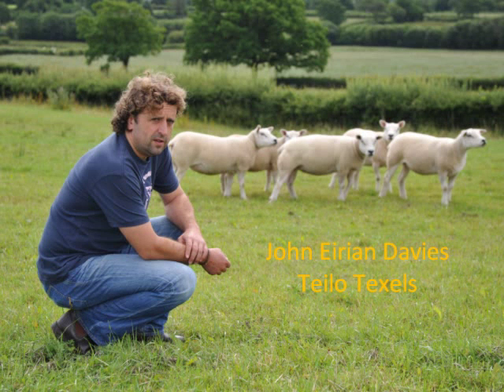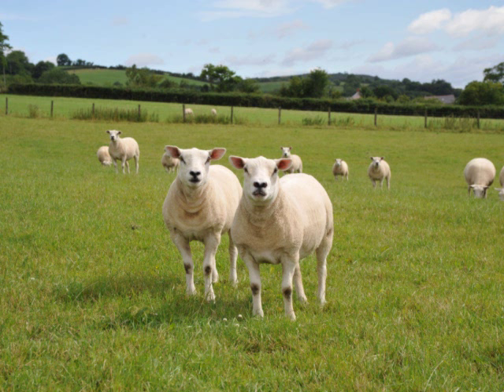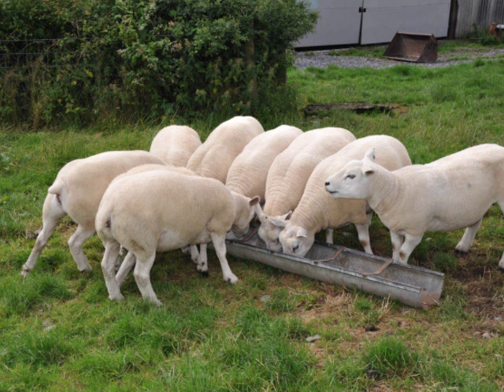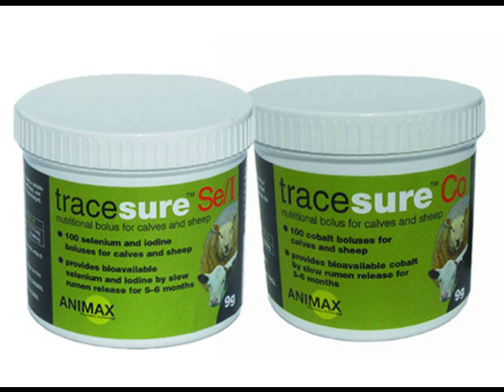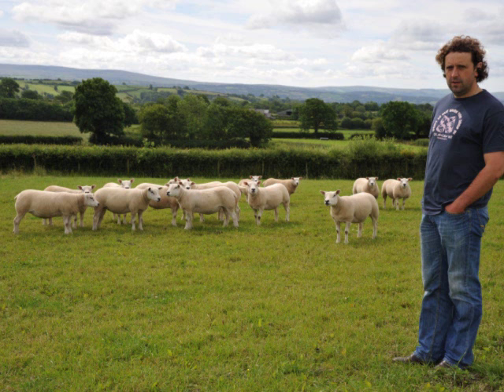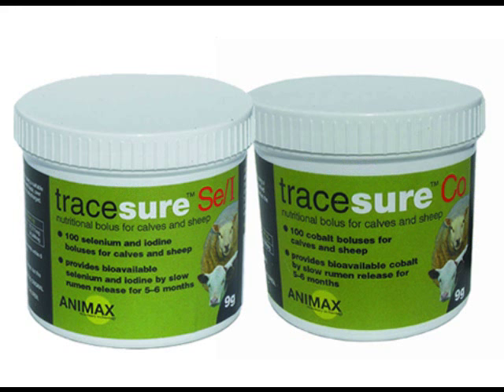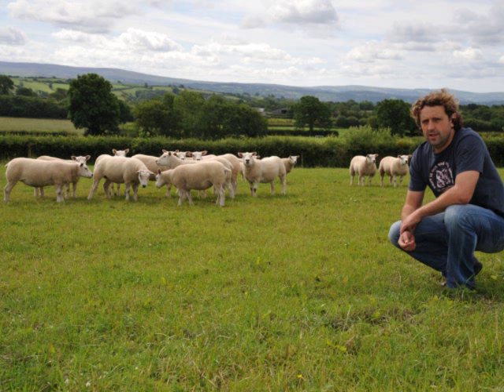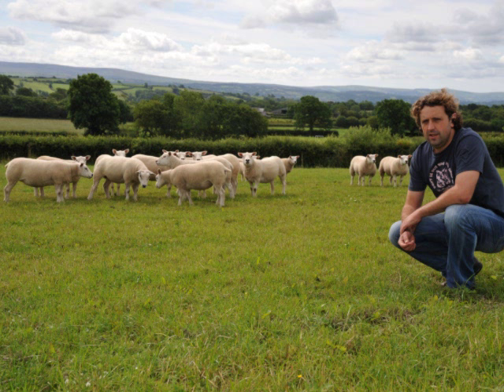Teilo Texel sheep, Texels from South Wales.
A top UK Texel Breeder discusses his strategy for giving selenium, iodine and cobalt to optimise growth rates and fertility.